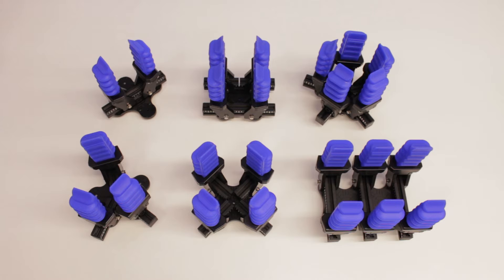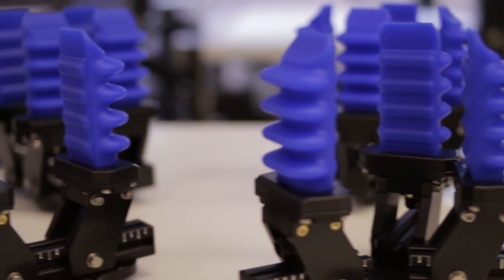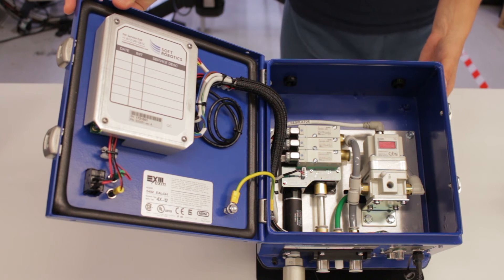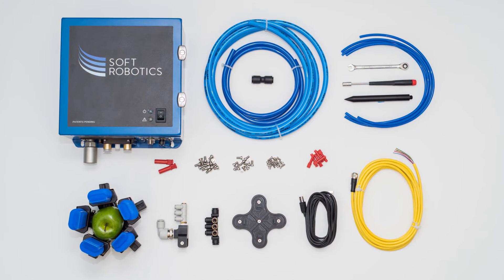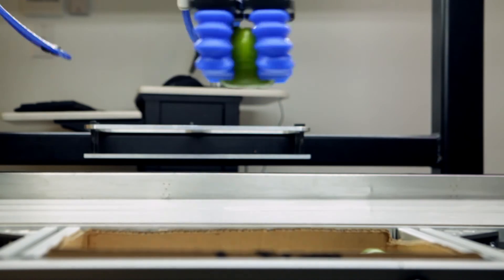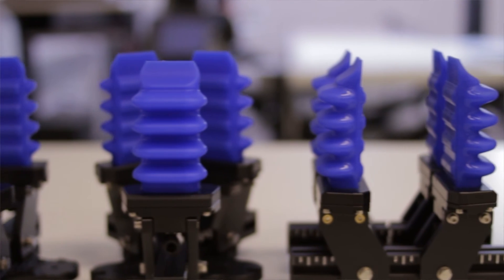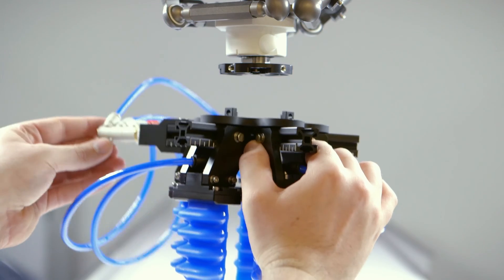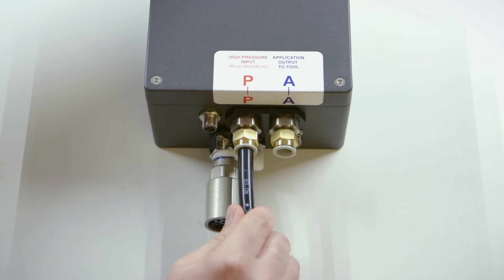Introduction to the Soft Robotics Development Kit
This video highlights the unparalleled capabilities of the Soft Robotics Development Kit. Designed to integrate with any commercial industrial or collaborative robot, the SRDK provides you a personalized, customizable gripper that perfectly suits your application and solves your automation challenges.